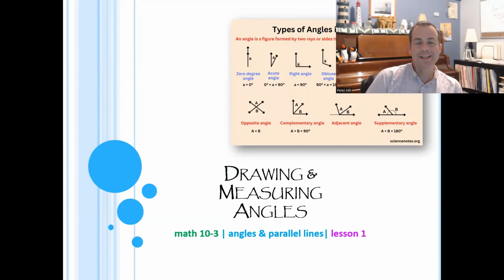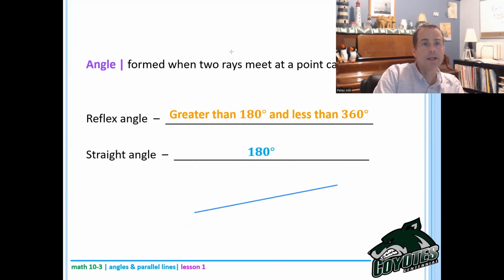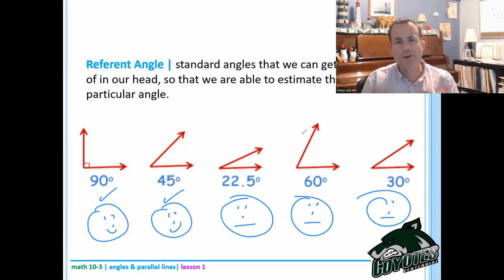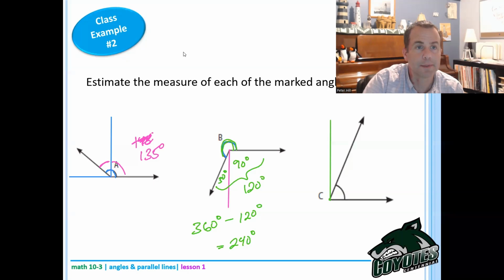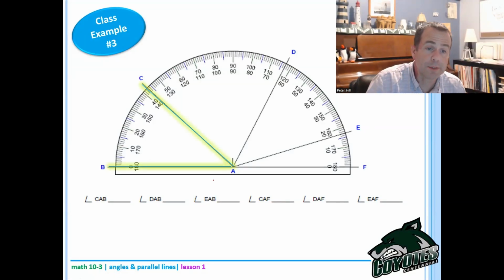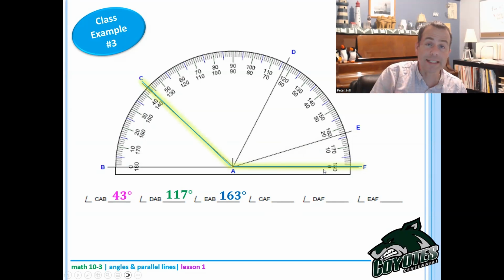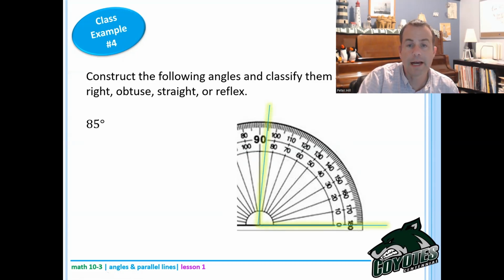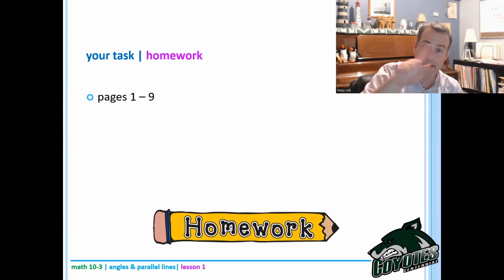Math 10-3 - Lesson 4.1 - drawing and measuring angles